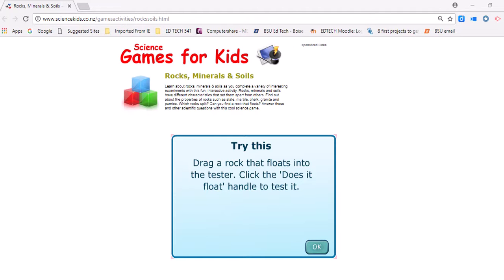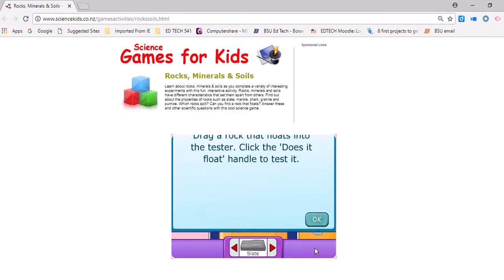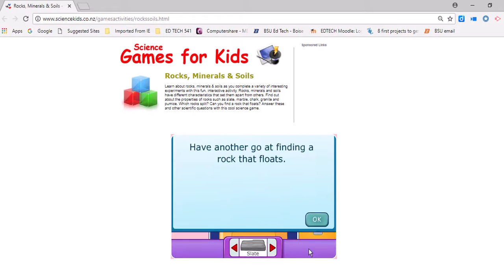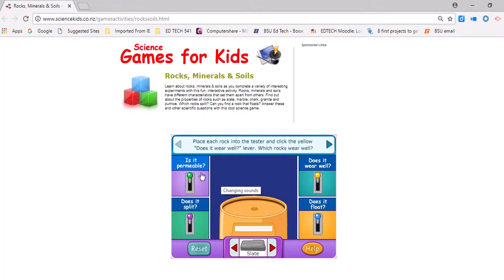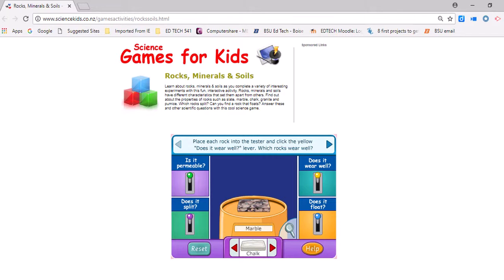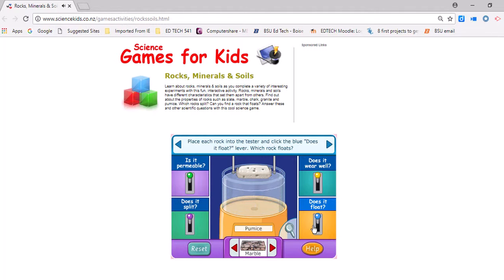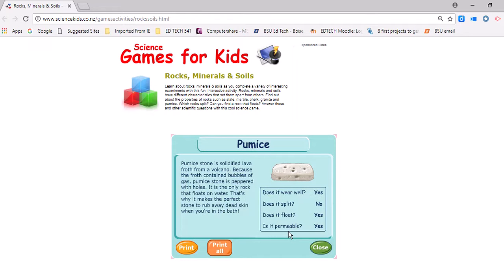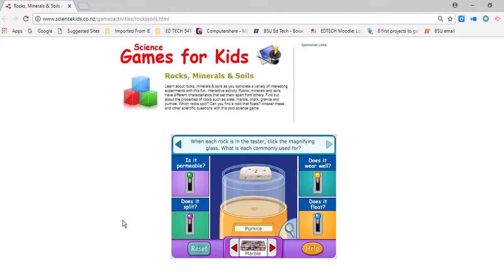Rocks, Minerals & Soils Simulation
Students use this site to explore various properties of rocks and minerals.